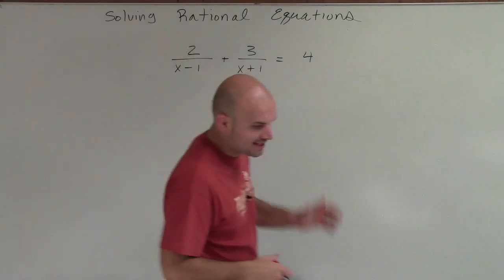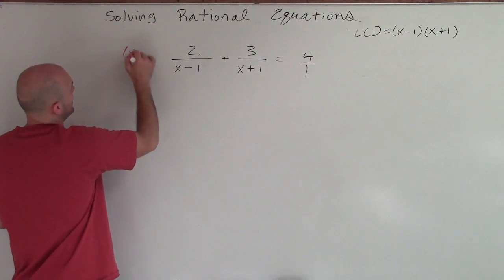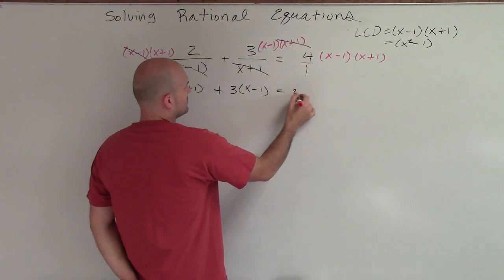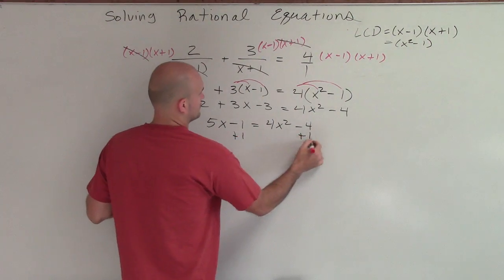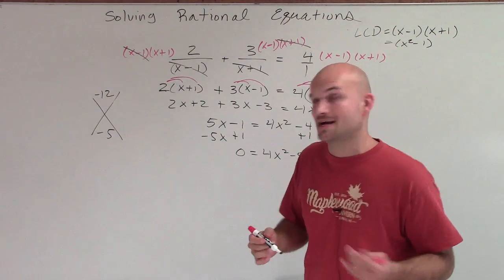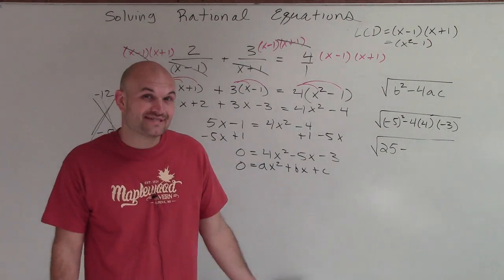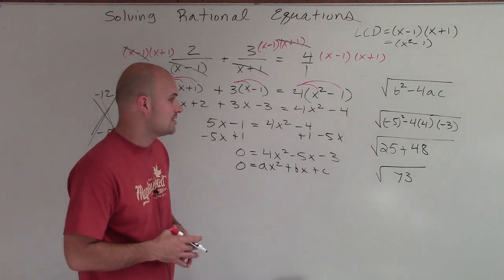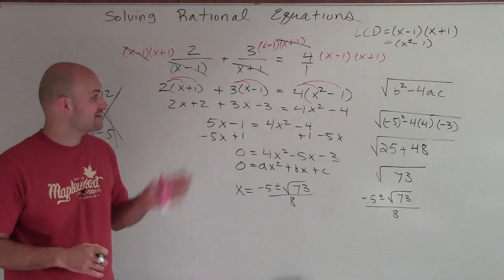Solving a rational Equation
Timestamps:
0:00 Intro
0:30 Start of Problem

Corrections:
4:59 Made a mistake. b is positive 5 not -5.